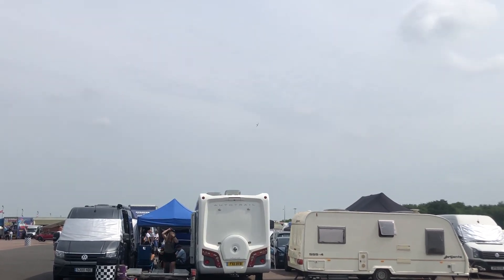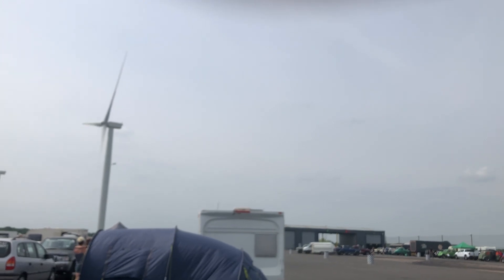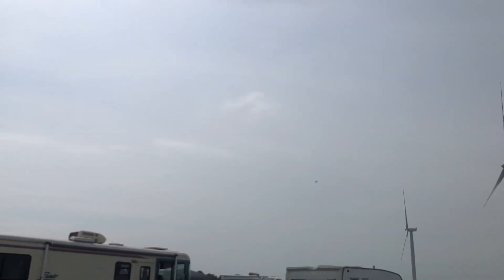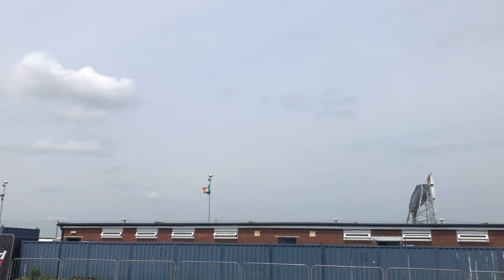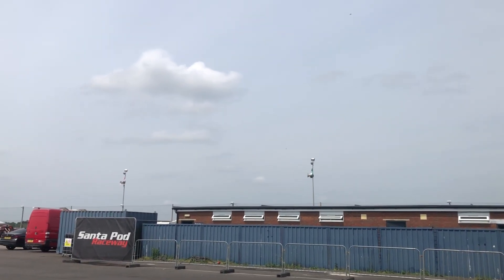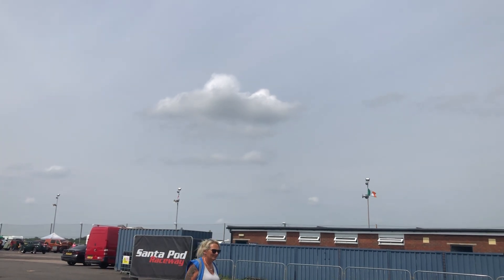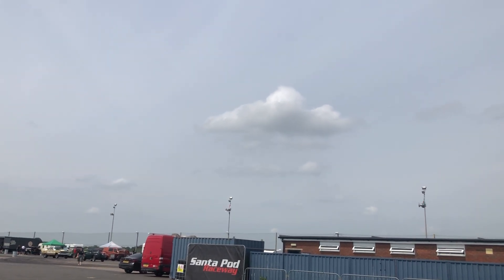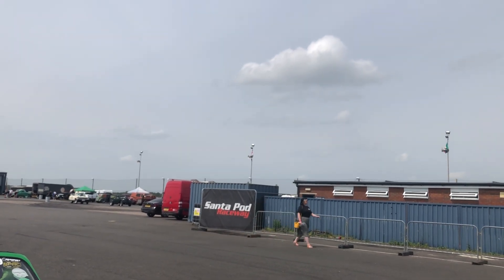likely Hawker Hurricane(thanks) what is displacement, place of mfr, and service lifespan?